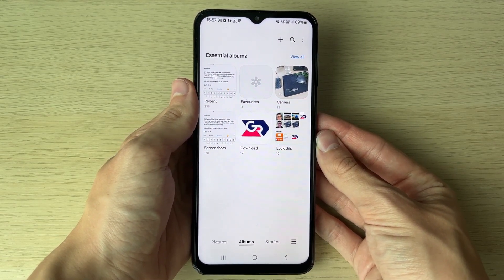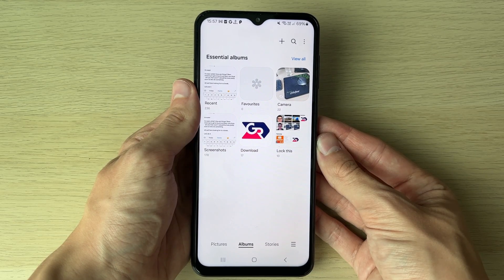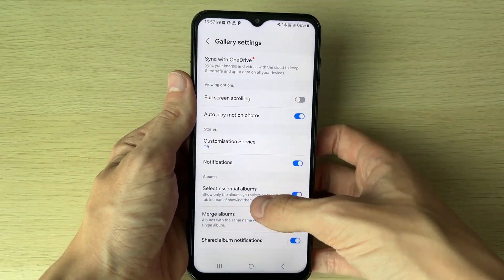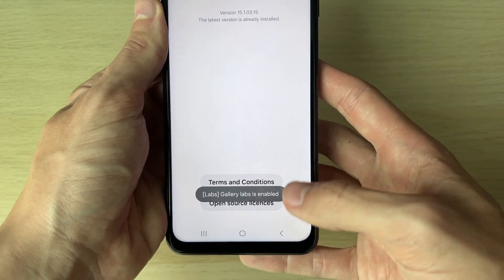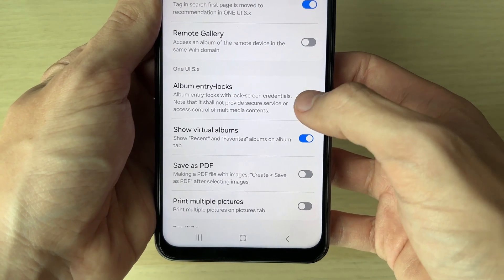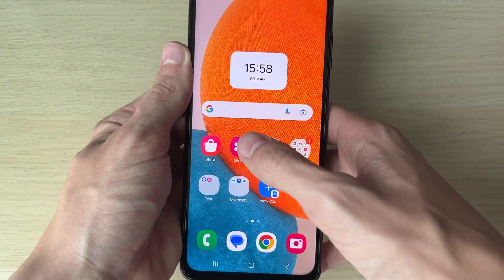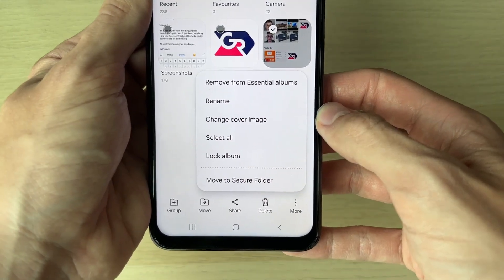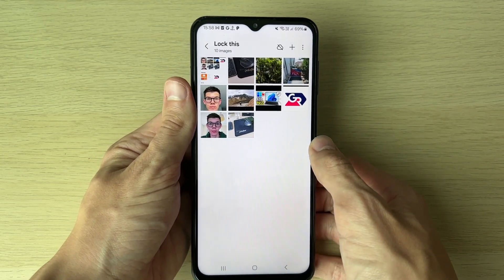How To Lock Gallery Album On Samsung Phone - Full Guide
Learn how to lock gallery album on samsung galaxy phone in this video.

GuideRealm